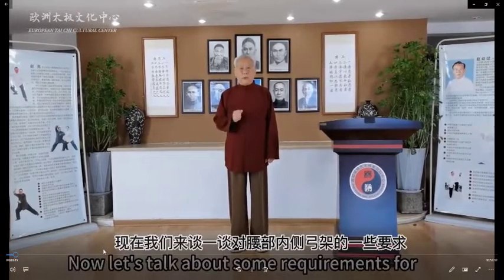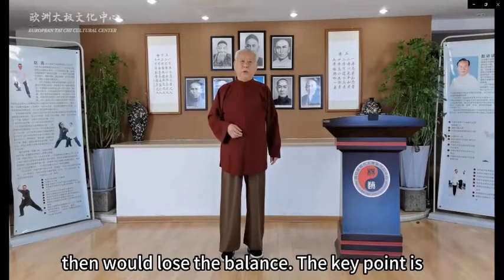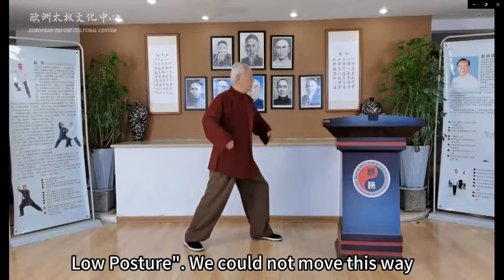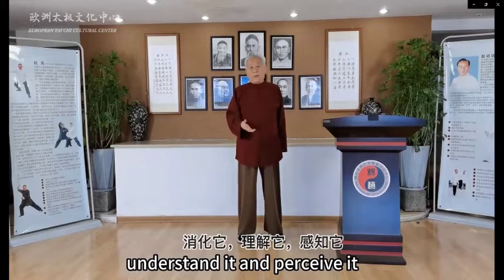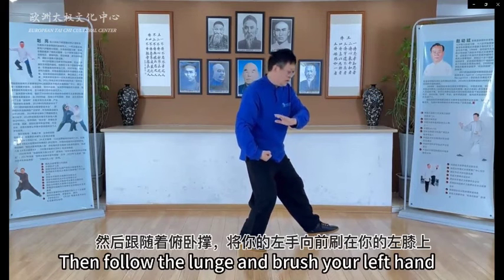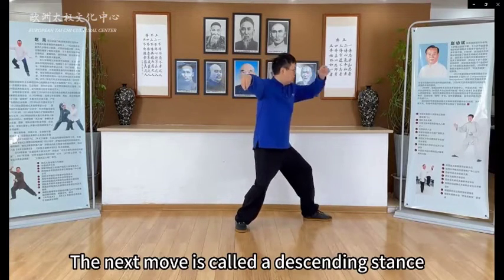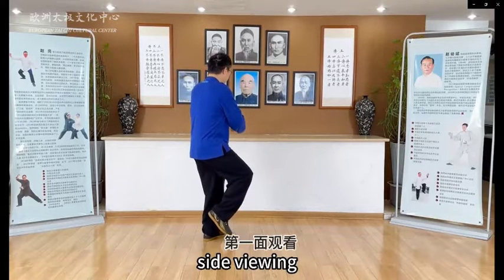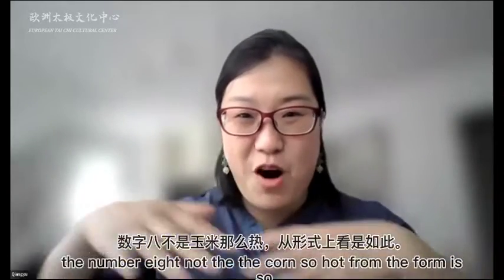37-form Yang Style Taijiquan， Lecture 10 by Master Zhao Youbin and Zhao Liang/赵幼斌&赵亮父子《经典37式太极拳》第十讲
赵幼斌祖籍河北省永年广府镇。赵幼斌的父亲赵斌（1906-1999）是杨露禅之二孙杨兆元的外孙，赵斌拳艺主要受三外祖父杨澄甫的薪传，为杨氏太极拳第四代亲族传人，一代太极名宿。Zhao Youbin is originally from Guangfu Town, Yongnian, Hebei Province. Zhao Youbin's father, Zhao Bin (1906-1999), was the grandson of Yang Zhaoyuan, the second grandson of Yang Luchan. Zhao Bin's boxing skills were mainly passed down from his third grandfather, Yang Chengfu, who was the fourth generation of Yang's Taijiquan family and a famous Taiji practitioner.